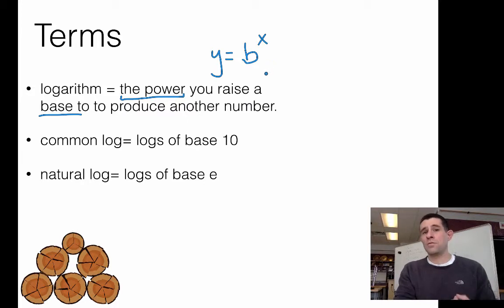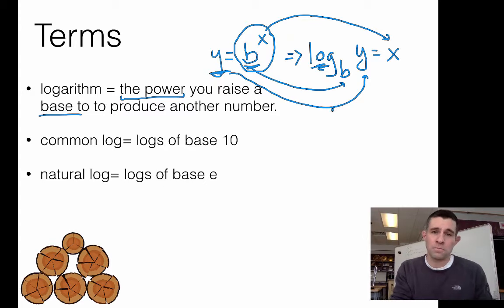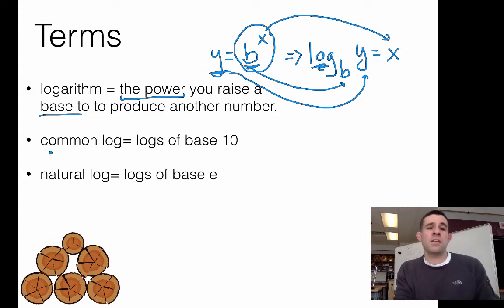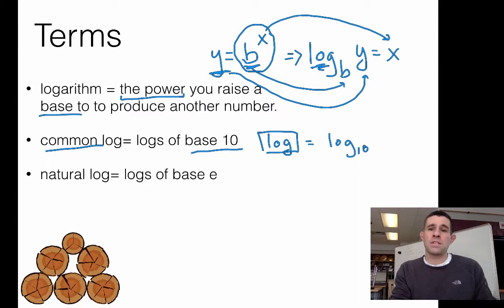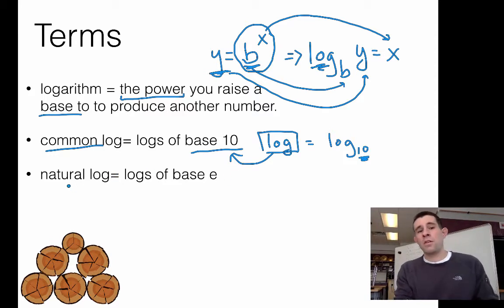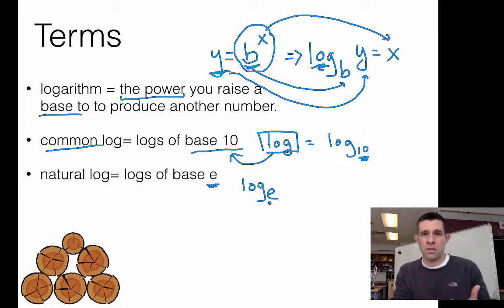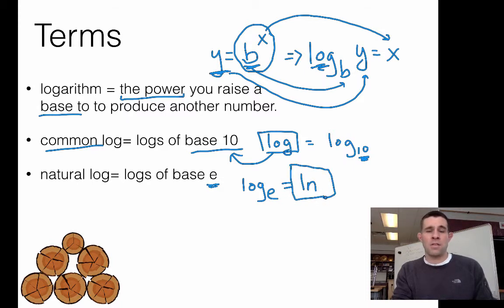Intro to Logarithms